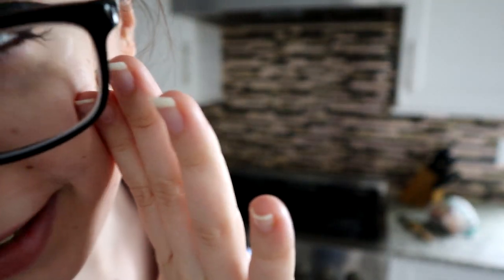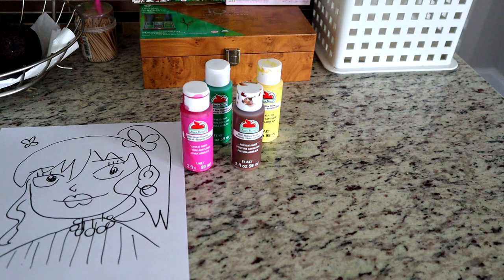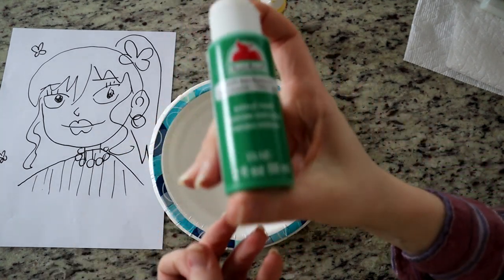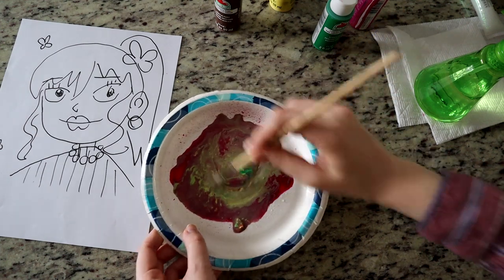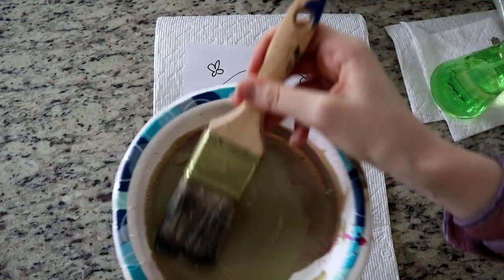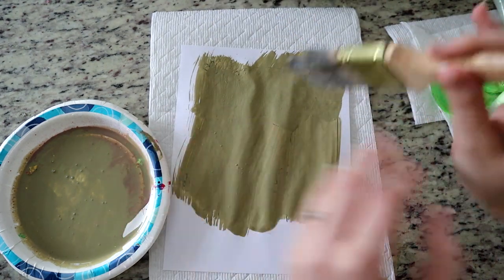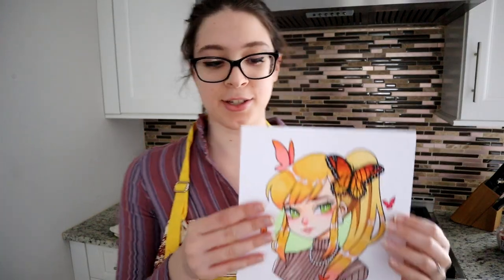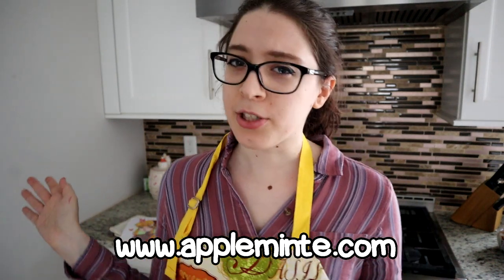HOW TO BAKE YOUR ART INTO A MASTERPIECE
SUPPLIES I USE:
☆ Marker Storage
☆ Pastel POSCA Pens
☆ POSCA Pens
☆ Ohuhu Brush Markers